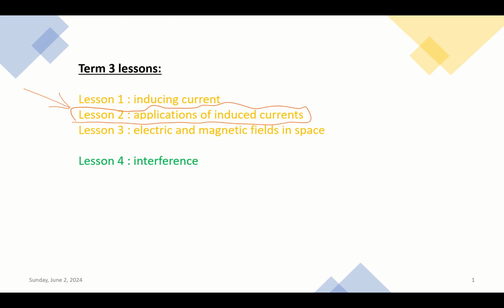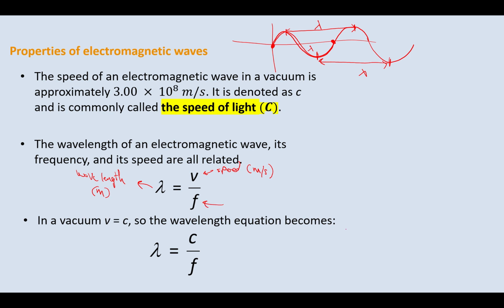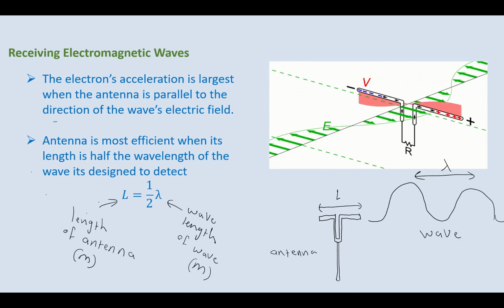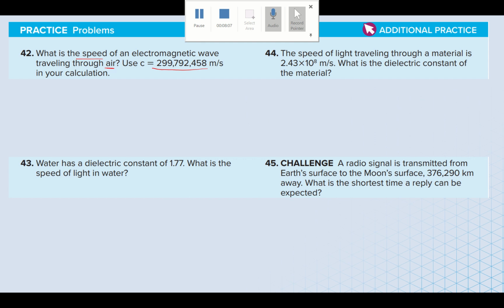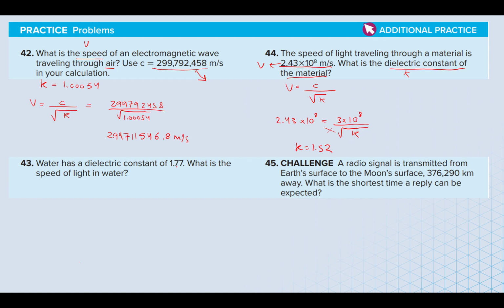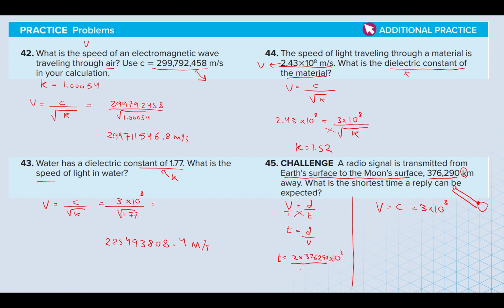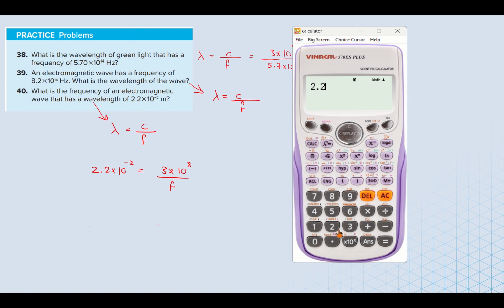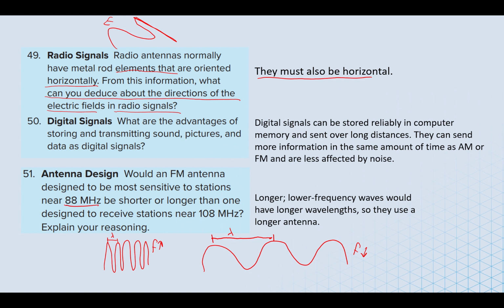electric and magnetic fields in space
8 Calculate the speed of electromagnetic waves in different mediums of different dielectric constants.

9 Apply the wave equation to calculate the wavelength, frequency, or speed of electromagnetic waves.

10 Determine the optimal length or orientation of an antenna for the best reception of a given wave